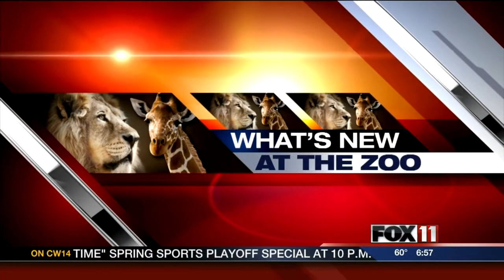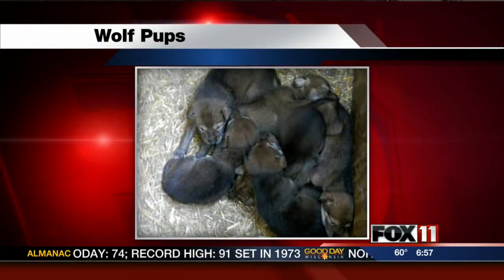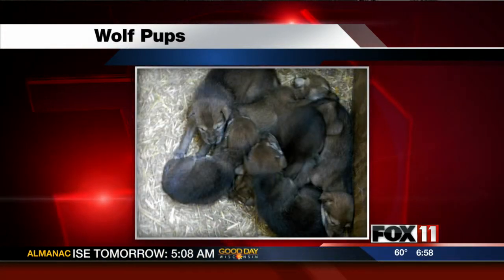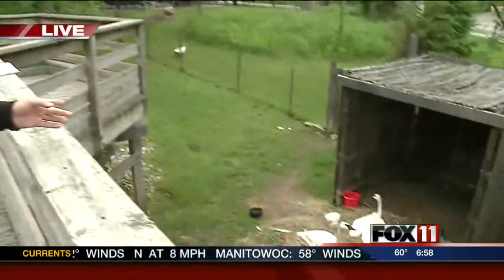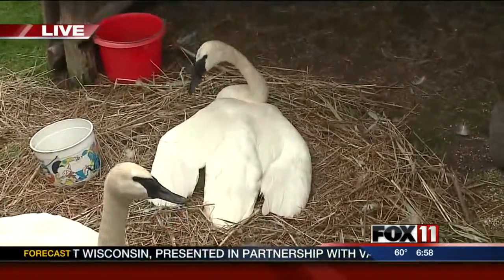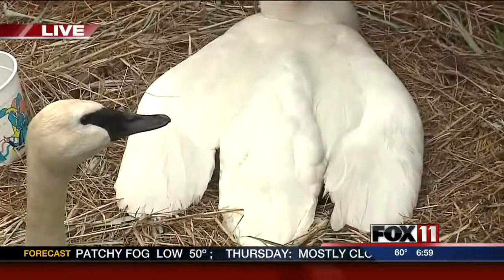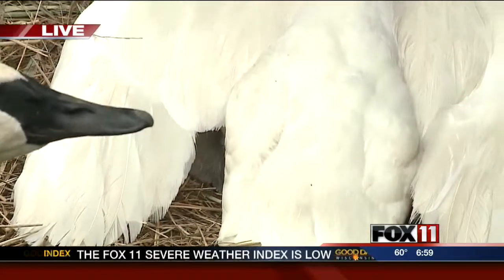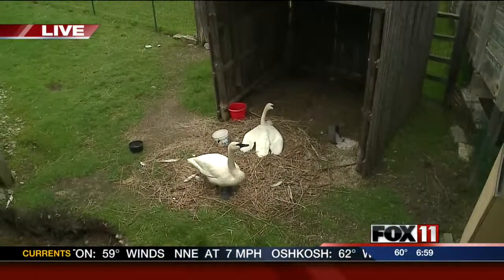New arrivals at Zoo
NEW Zoo in Suamico